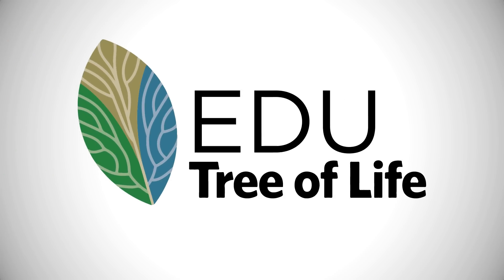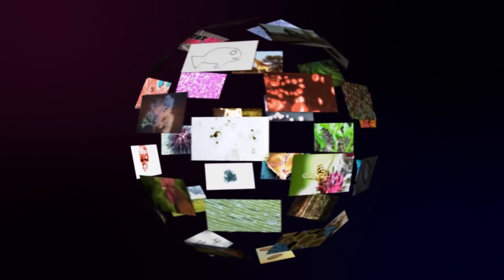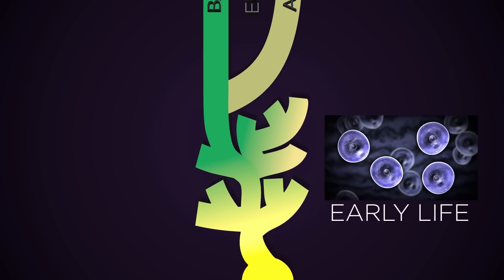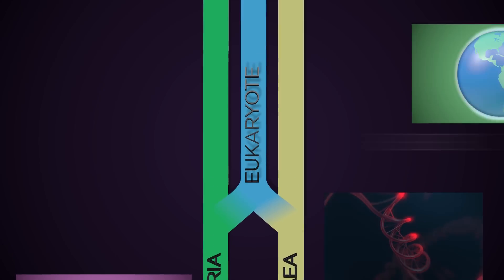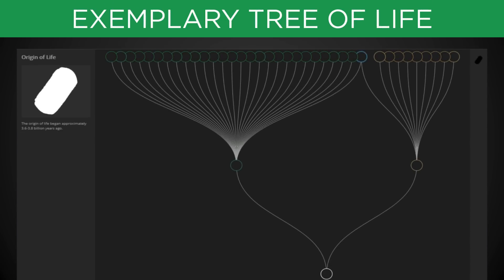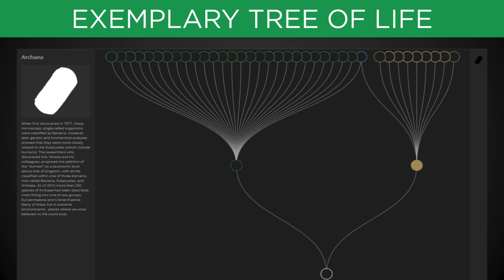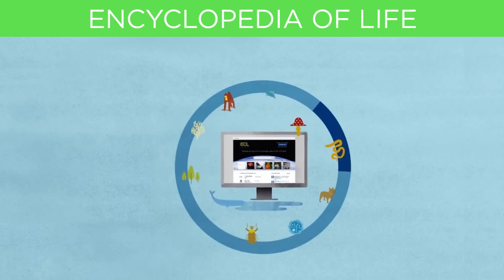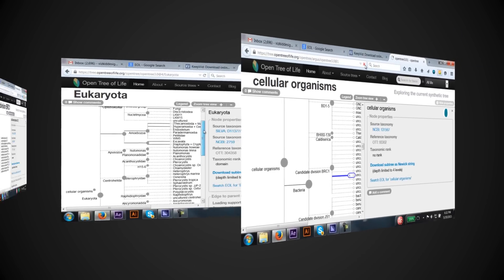Educational Tree of Life Introduction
How did life begin? Where did one species become distinct from another and how do we fit in to the evolutionary history of life on earth? Find out more at the Educational Tree of Life,